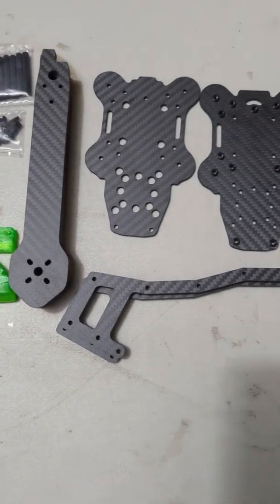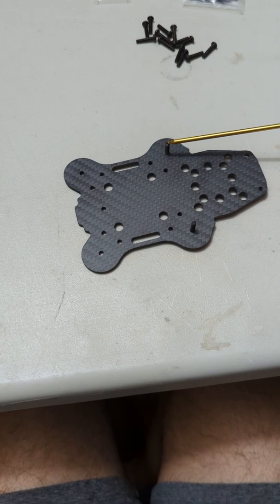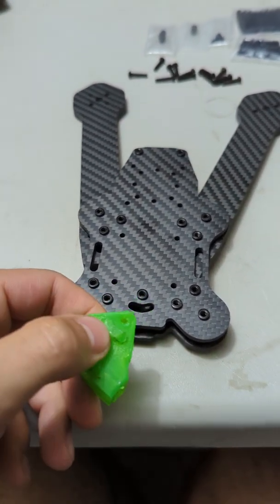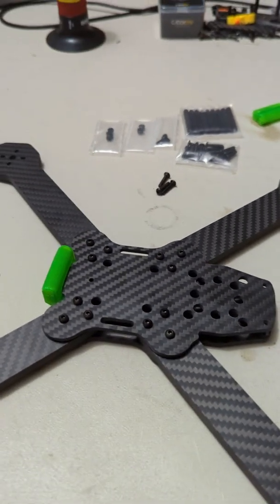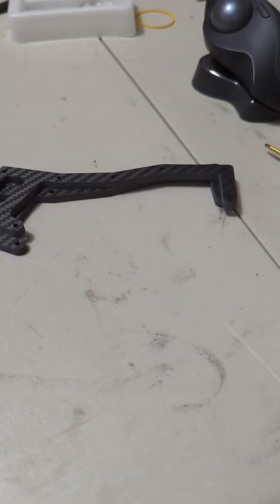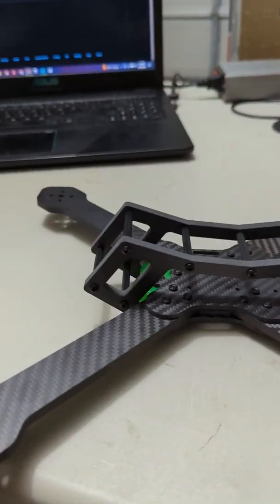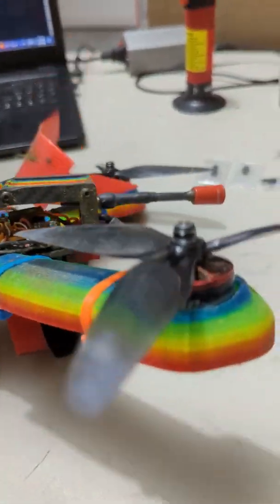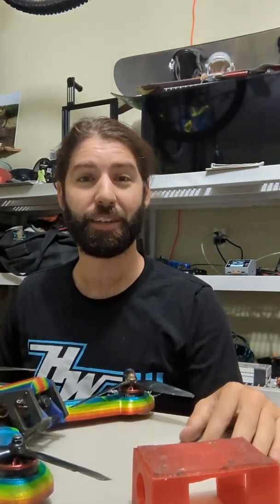Kauri X assembly video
How to assemble the Kauri X frame  you can purchase at streetleague.io